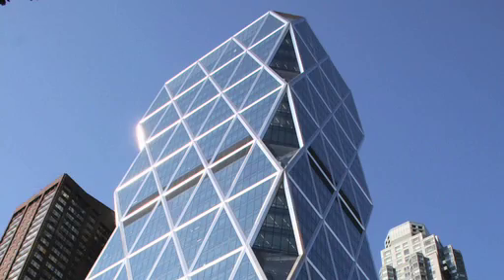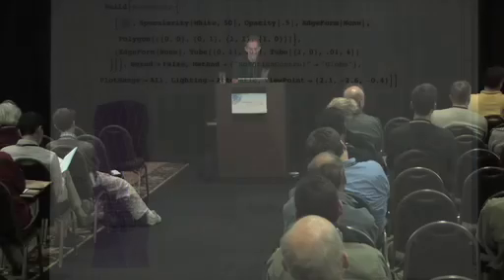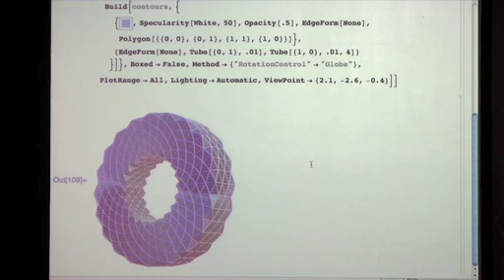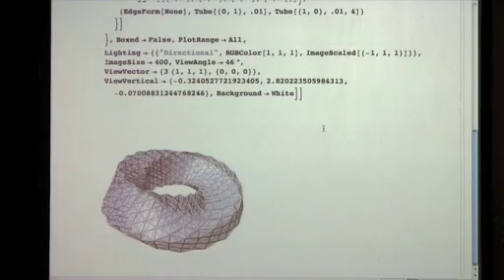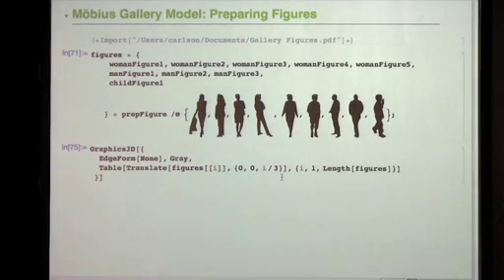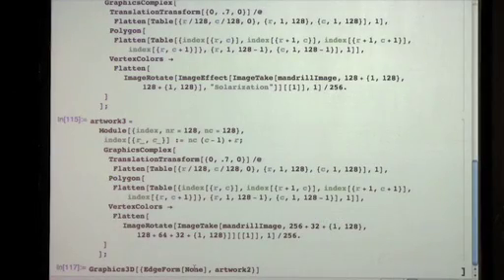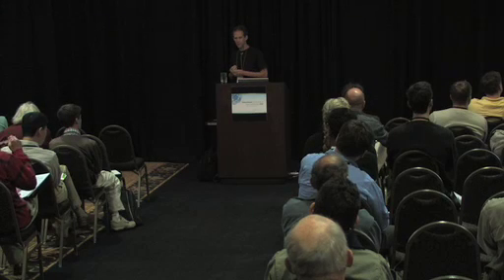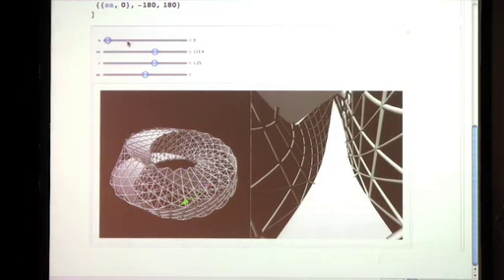Adventures in Architecture with Mathematica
Inspired by the work of avant-garde architects, Chris Carlson, chief interactive graphics developer at Wolfram Research, has been exploring the possibilities of designing and modeling structures using Mathematica.

During the International Mathematica User Conference 2009, Carlson shared his latest interesting adventure in architecture with Mathematica.  In this video from the conference, see Chris put an interesting spin on Norman Foster's Hearst Tower.